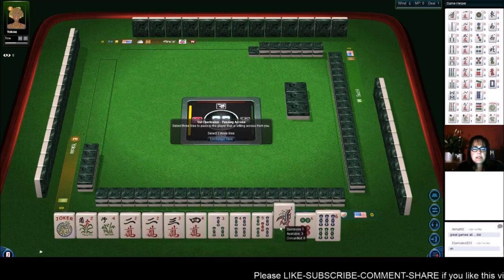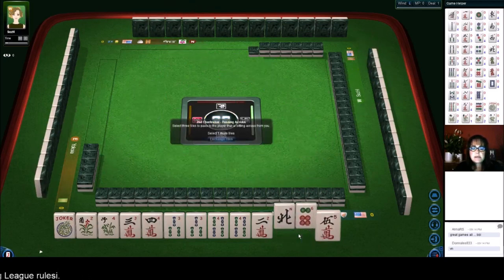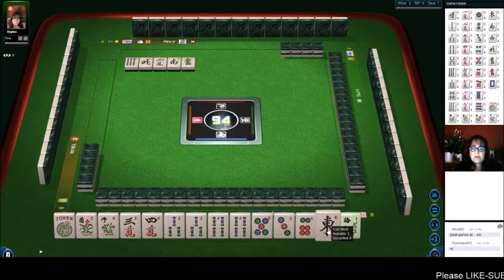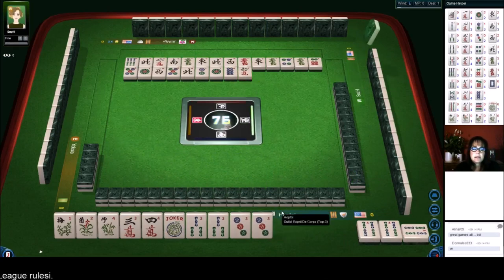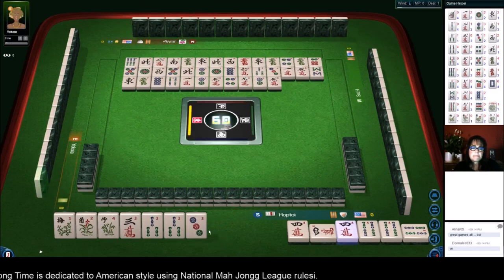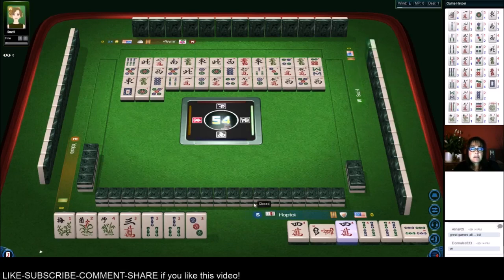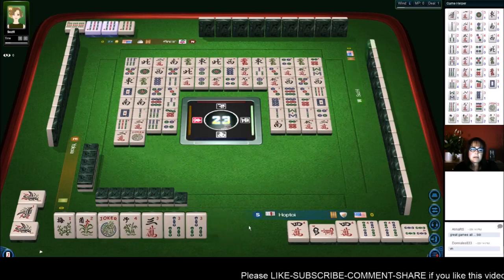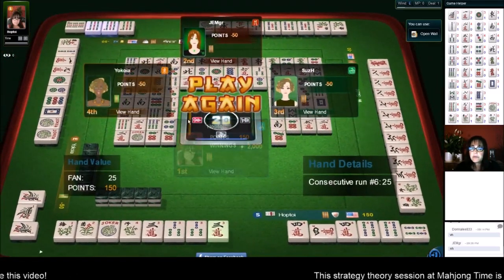National Mah Jongg League Strategy Theory 20190720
National Mah Jongg League Strategy Theory 20190720 R

Michele Frizzell
Instructor, Author, Speaker
6175 Hickory Flat Hwy Ste 110-335